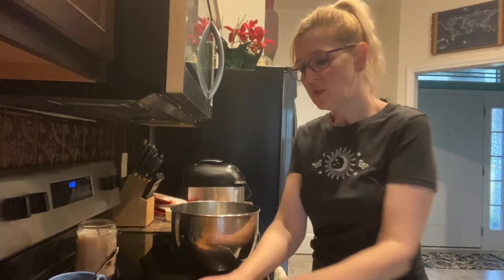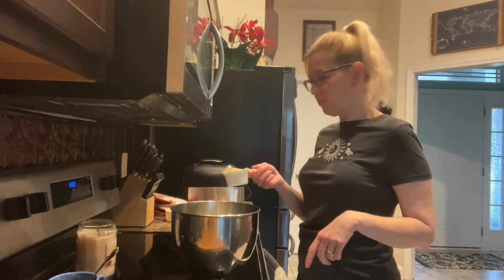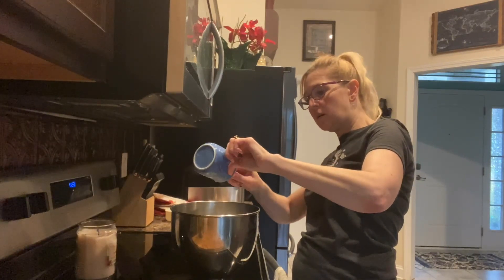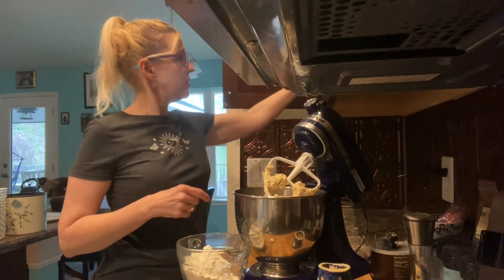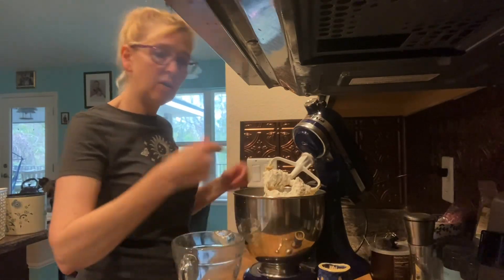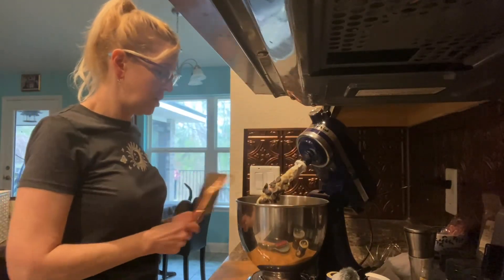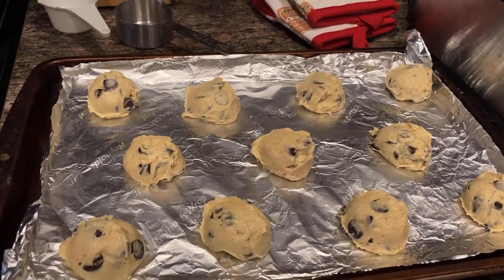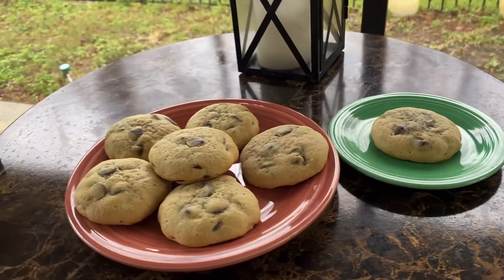Classic Chocolate Chip Cookies Made Vegan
Today I show you my Chocolate Chip Cookie Recipe that I have worked on over the years to get it just right! Baking is a science & I absolutely love figuring it out. Enjoy!

1 cup margarine (Imperial Brand works the best)
¾ cup sugar
½ cup brown sugar
1 egg (or egg replacer)
*mix well
2 ½ cups flour
1 tsp baking soda
1-2 tsp vanilla (optional)
*add to mix until well blended
12 ozs. chocolate chips
add until well blended

Editor: Salem Smith